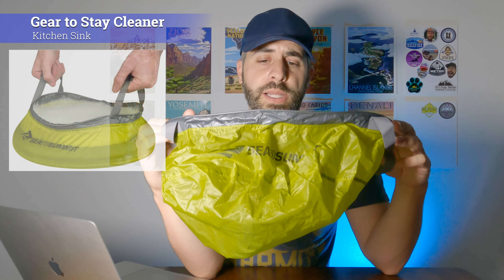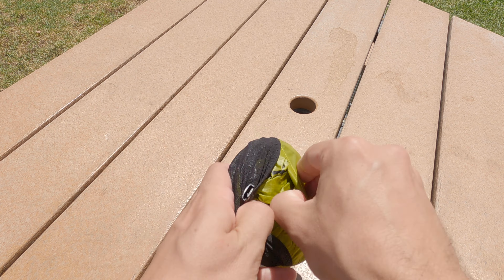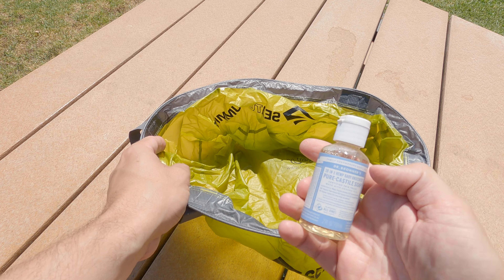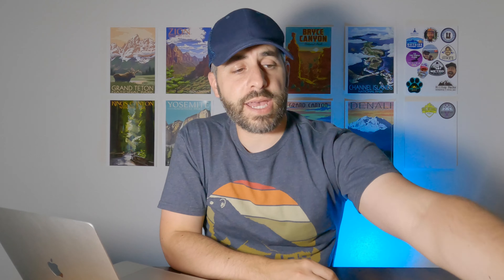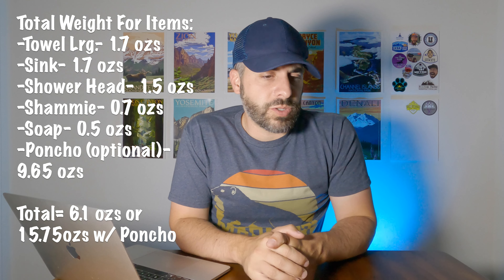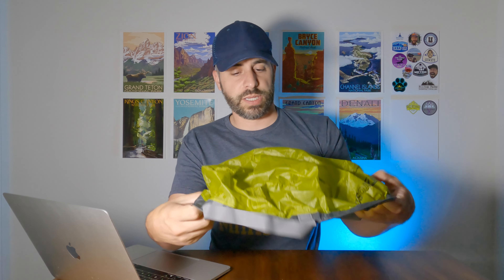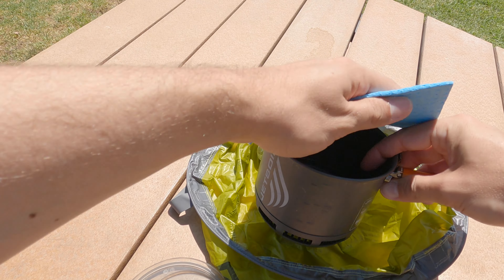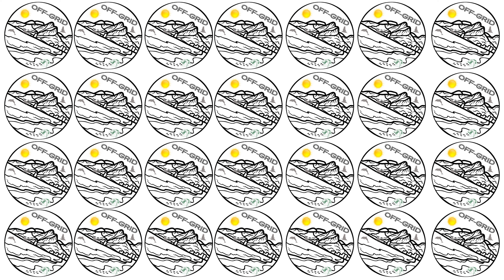How to Stay CLEANER when on Trail and Backpacking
Hey backpackers and campers!  Today I go over a way in which you could not only (potentially) lose base weight but more importantly stay cleaner when out on trail.

COOK POT
TRAIL RUNNERS
HEAD LAMP
WATER FILTER
MED KIT